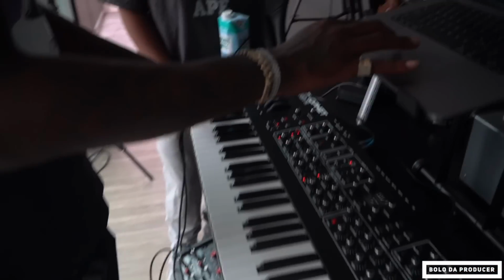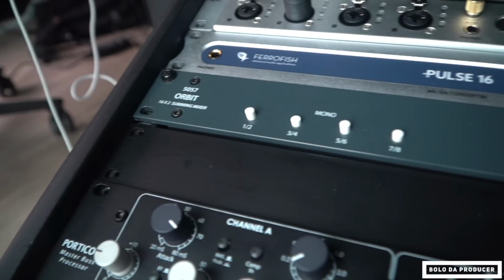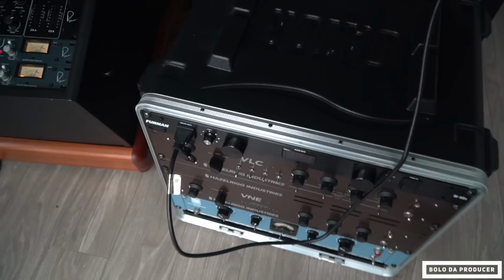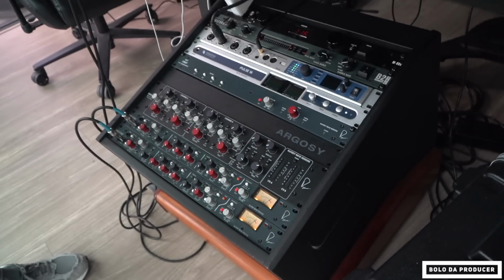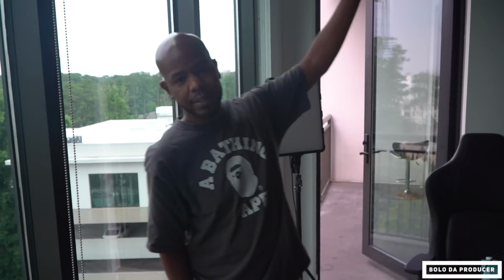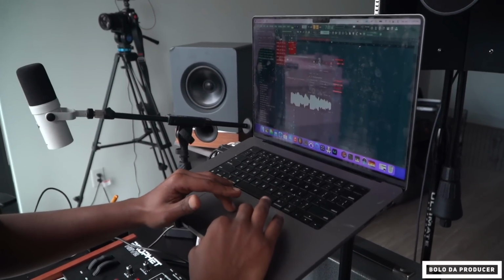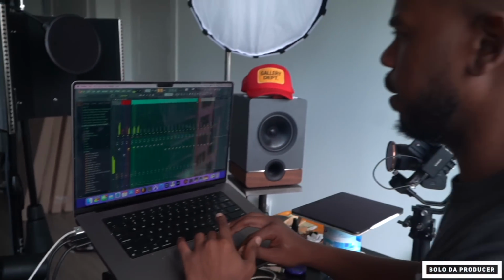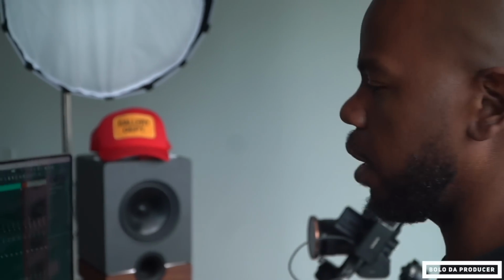Processing Beats made with Prophet Rev2 & FL Studio though a $40,000 Analog Chain 🔥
🎥 Chapters:
00:00 - Intro
00:18 - Affiliates
01:04 - Overview
02:05 - The Expensive Gear Setup
24:33 - Making Beats with Prophet Rev2 with Gear